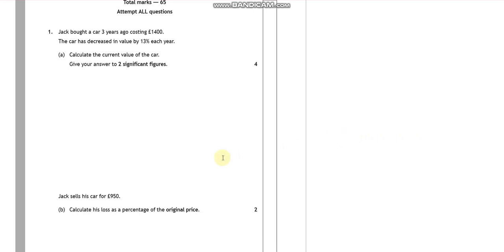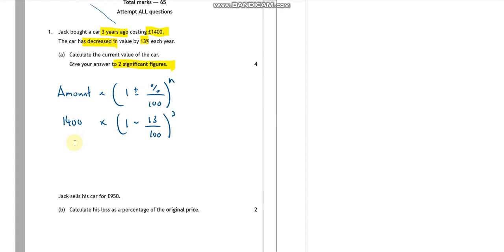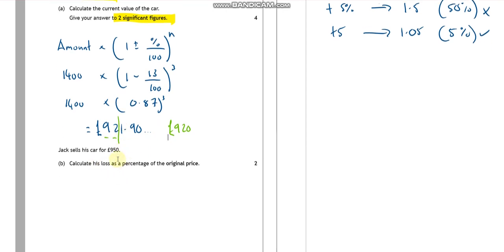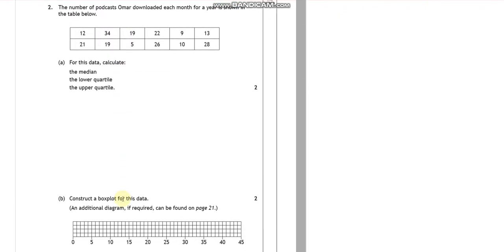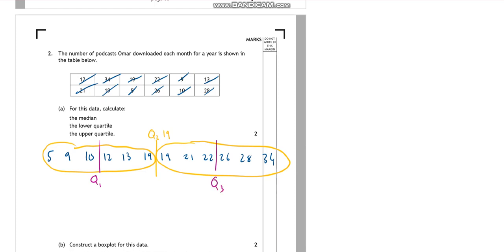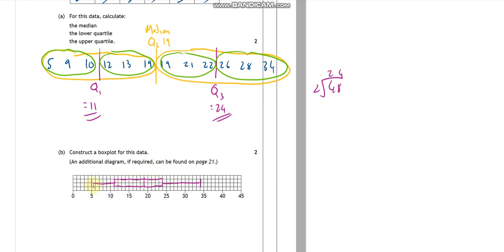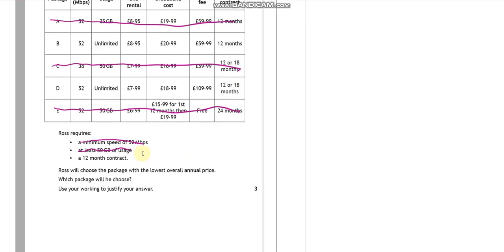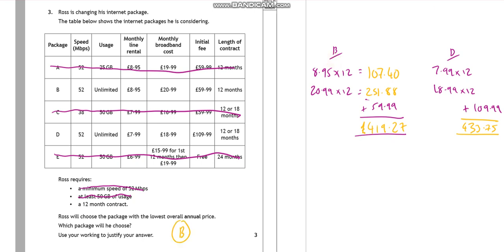National 5 apps - 2018 Calc - Q1 2 3